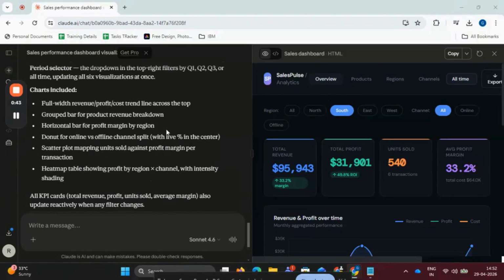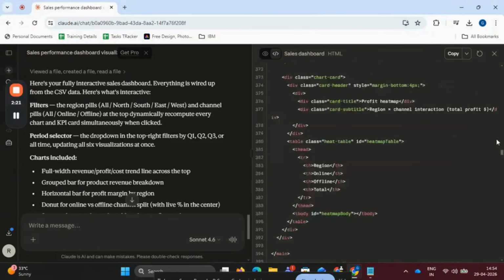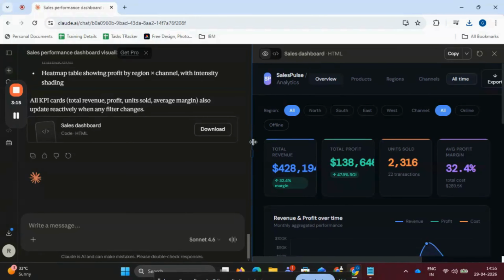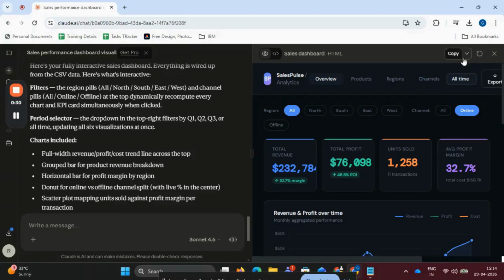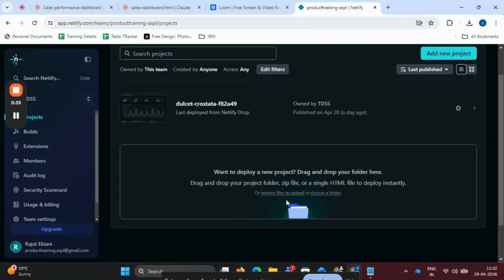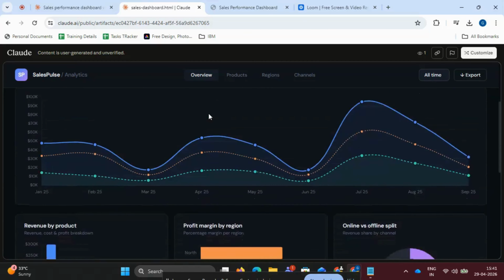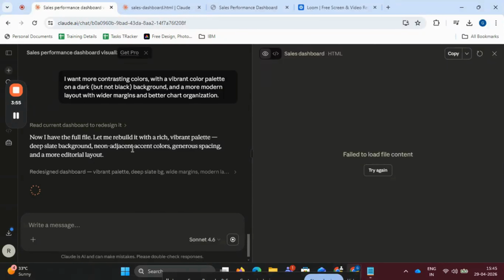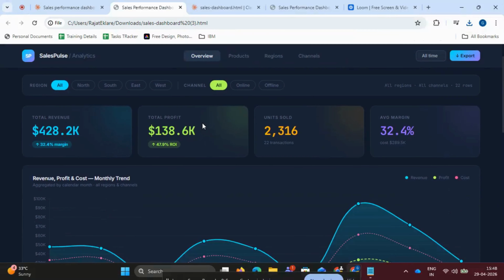EP - 3 | Reviewing, Publishing & Polishing Your Dashboard | Dashboard with Claude AI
We're almost there! In Part 3, we take a critical first look at the dashboard Claude has built for us — reviewing the output, checking for accuracy, and making sure everything looks and works exactly the way we want it to.
Once we're happy with the results, we'll walk you through how to publish your dashboard online so it's accessible, shareable, and ready for your audience or stakeholders — no complicated hosting setup required.
But we don't stop there. We'll also share practical tips to improve the design and usability of your dashboard, so it doesn't just work well — it looks great and delivers a smooth experience for anyone who uses it.
By the end of this video, your dashboard will be live, polished, and ready to impress — setting you up perfectly for the final part of the course.

What you'll learn:

• How to review and evaluate Claude's dashboard output
• How to publish your dashboard online quickly and easily
• Design and usability tips to make your dashboard stand out
• How to refine and improve AI-generated results effectively

Thank you for following along with the entire series!